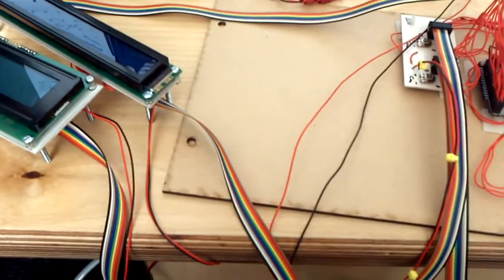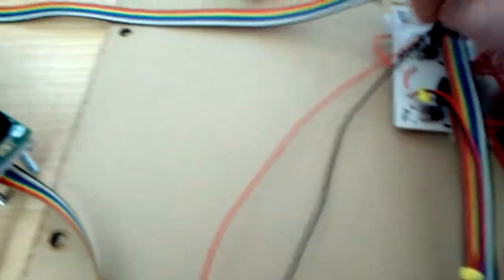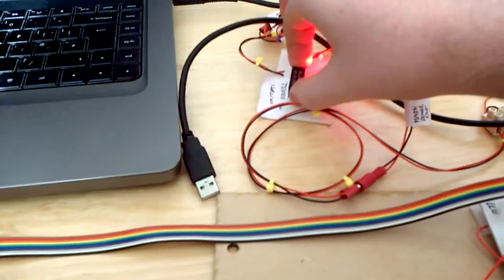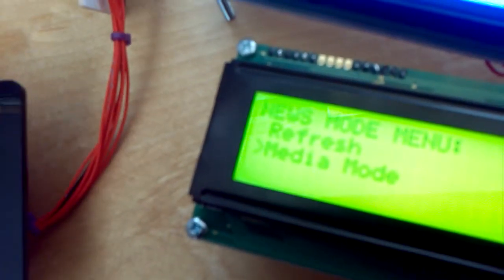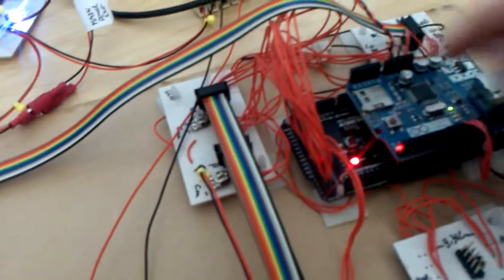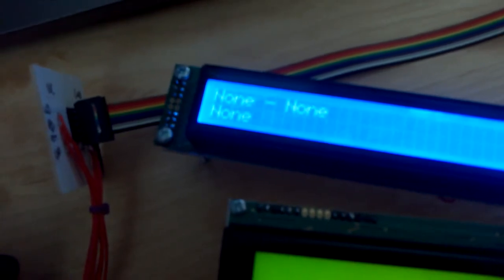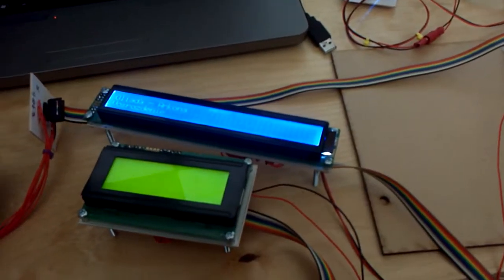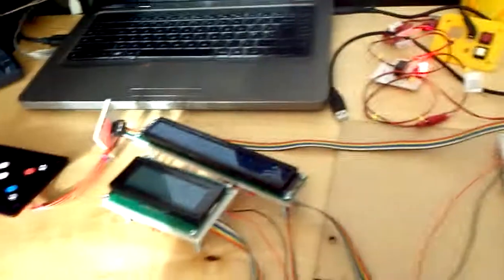Coffee Table Update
An update on the progress of my coffee table project.
Only have a logic converter and matrix driver to get working then the electronics should be finished, code is still a little buggy as you can probably tell from the video.